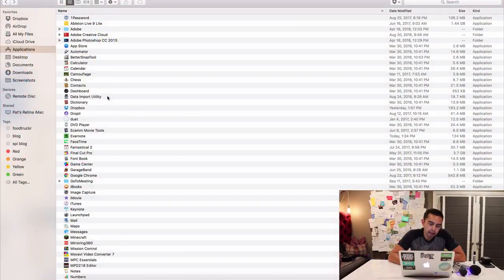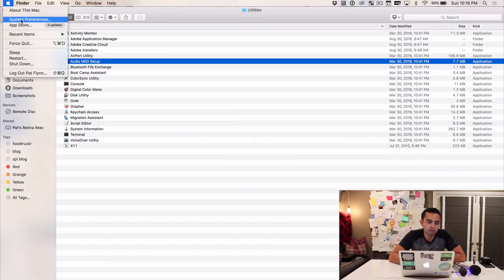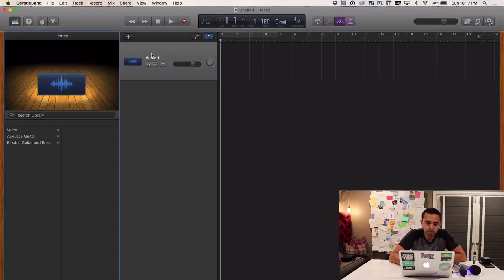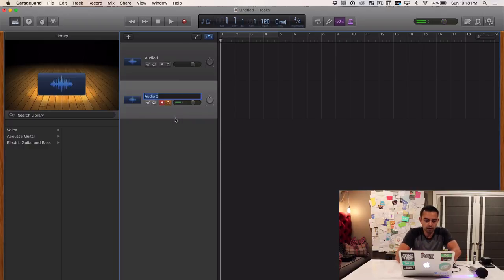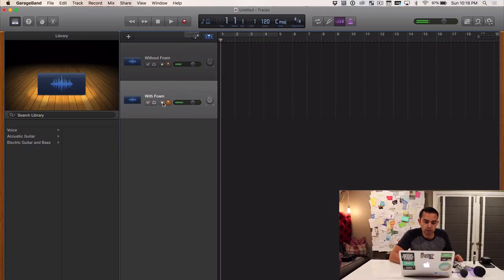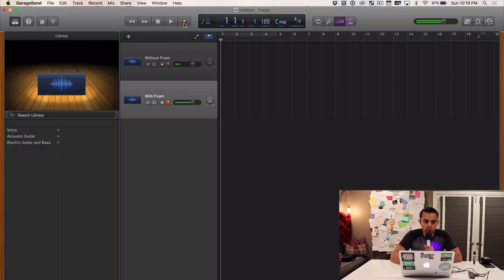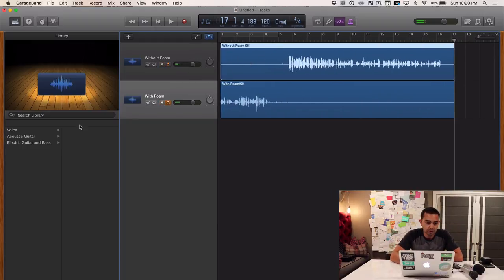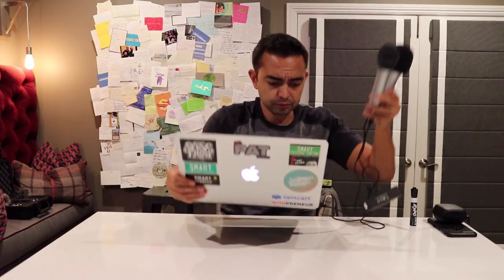How to Record 2 USB Mics with Separate Tracks at the Same Time on MAC (For Interviews & Podcasting)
You'd think it would be easy to just plug two USB microphones into your computer and hit record into two separate tracks, but of course, NOPE! There's a little trick that I'll show you here in this video.

This way, you can record two people at the same time (or more if you have more mics, just do the same thing again and again for each additional microphone), and control each track separately for editing.

Anker 4 Port USB 3.0 Hub

iRig Lav Mic (2-pack)